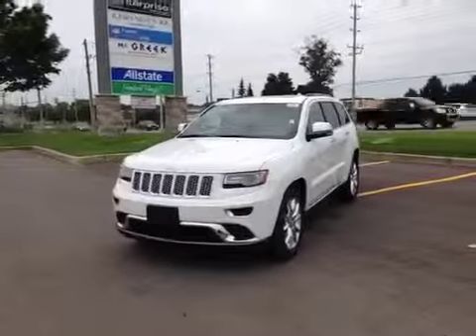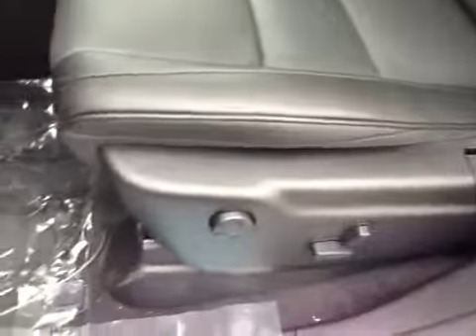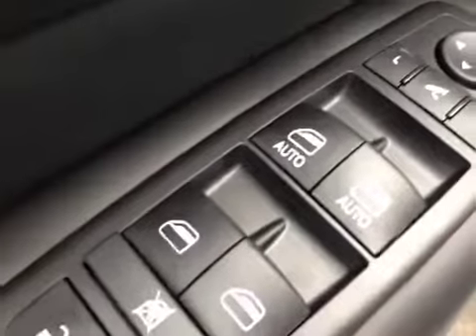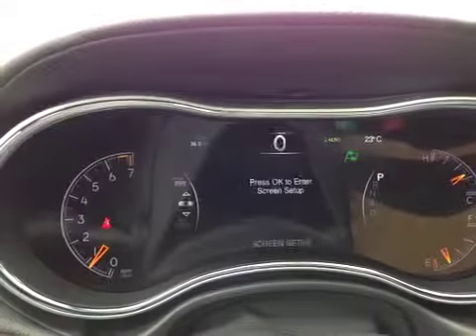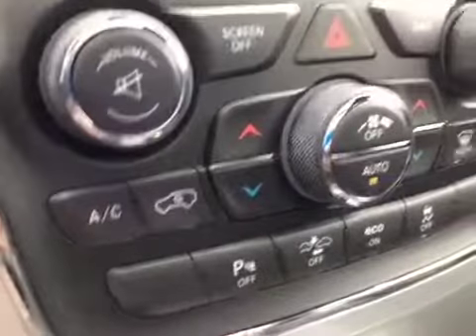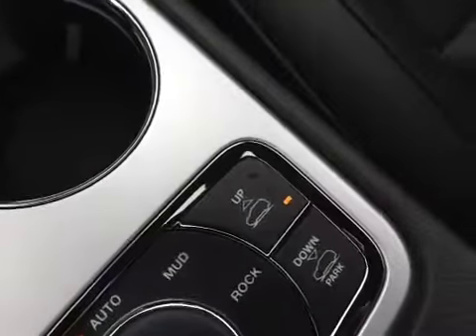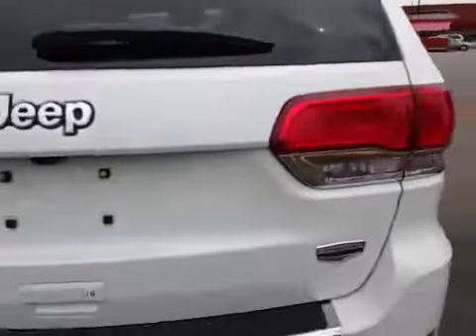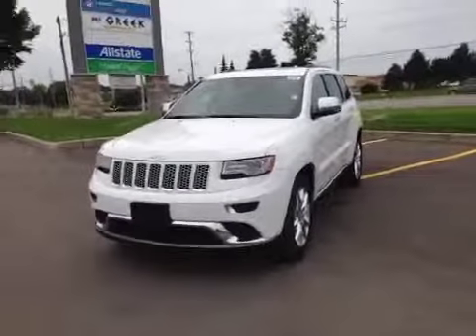2014 Jeep Grand Cherokee Summit | MacIver Dodge Jeep | Newmarket Ontario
This is a walk around of a 2014 Jeep Grand Cherokee Summit.